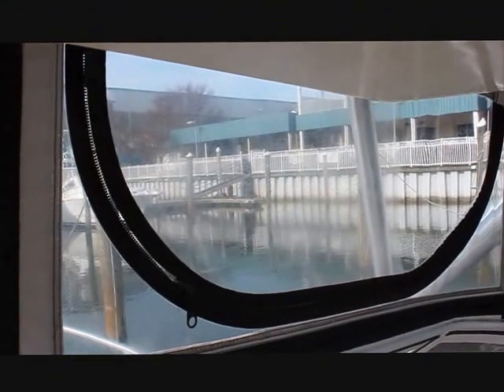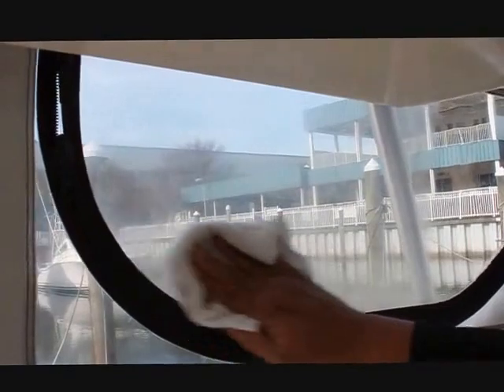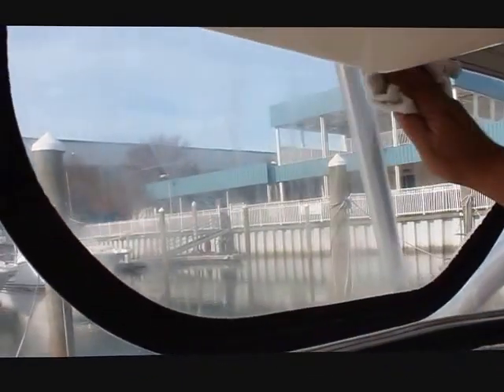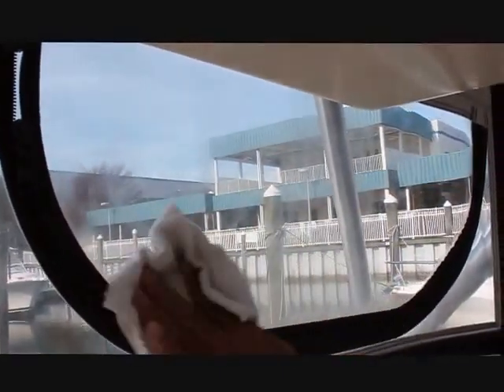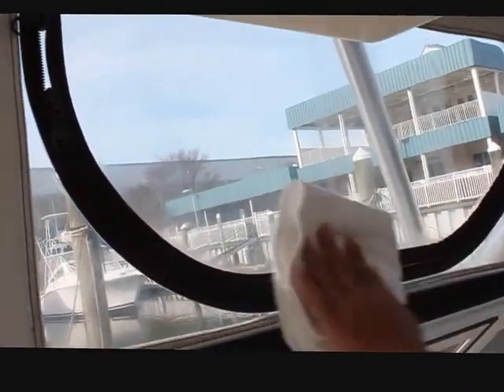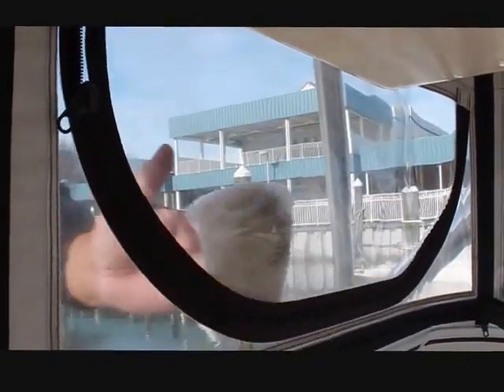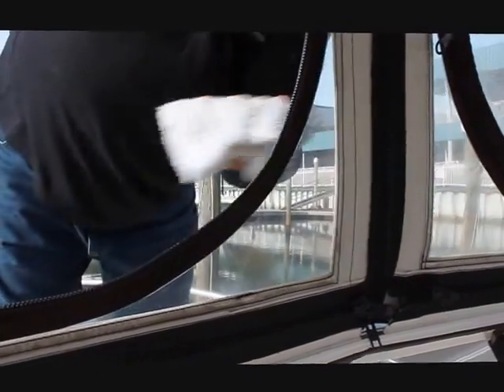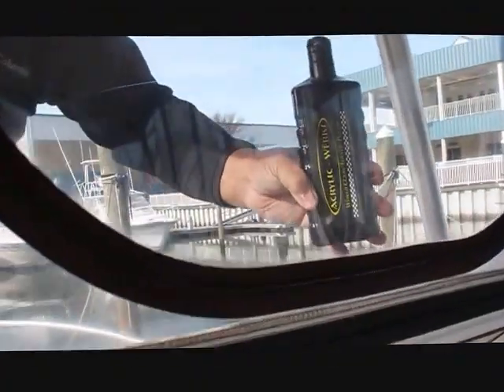Boat Curtain Restoration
We demonstrate how Acrylic-Werks clears the cloudiness and oxidation of boat curtains.  This owner was faced with the high cost of replacement, but found that this solution worked and was much cheaper!